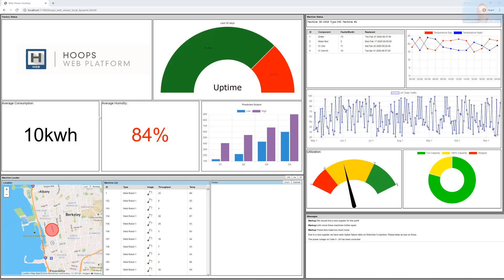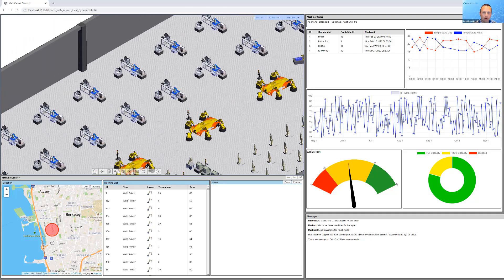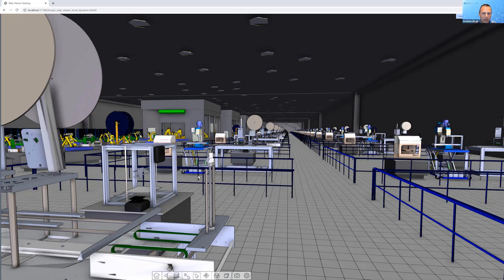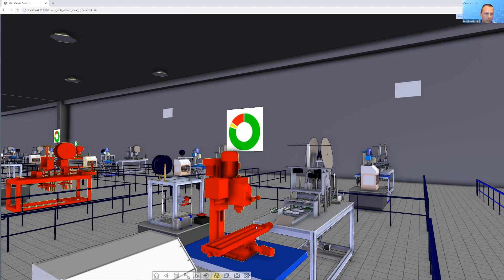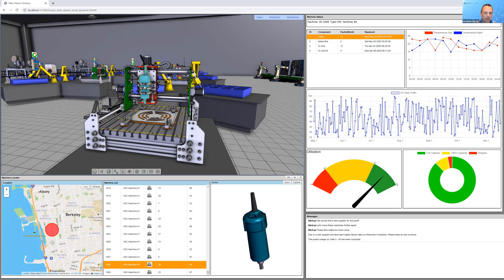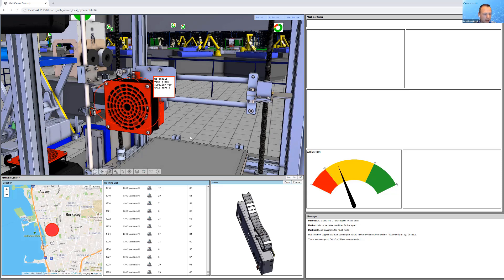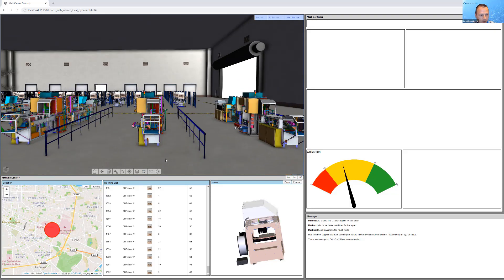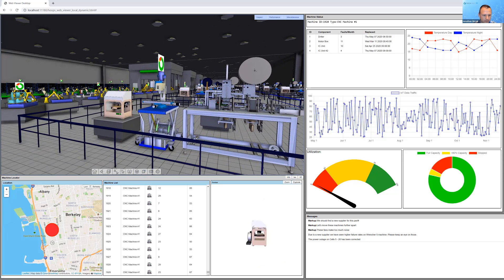Factory Monitor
Factory monitoring demo built with the HOOPS Web Platform. Incorporates hundreds of animated machines with multiple levels of detail.